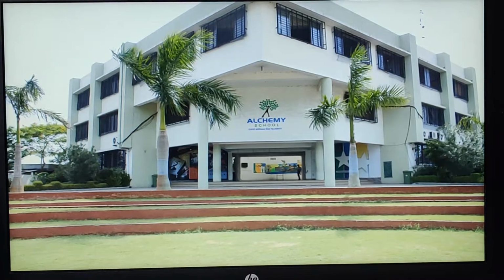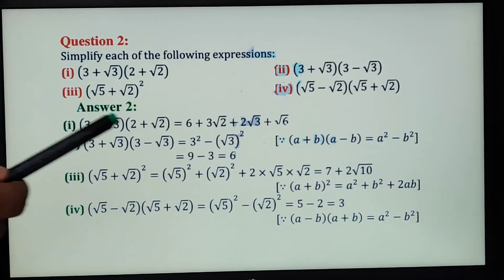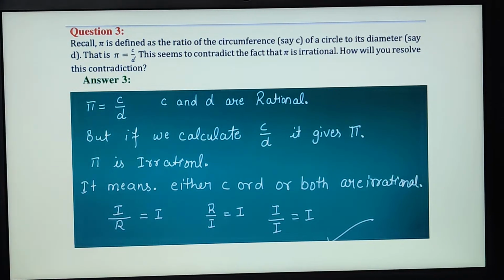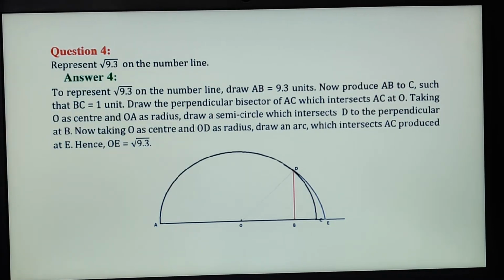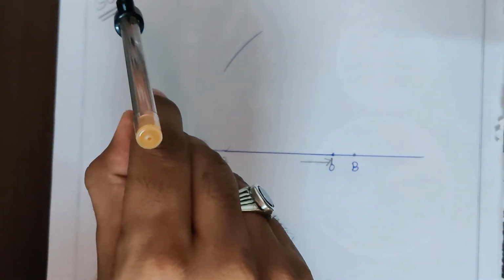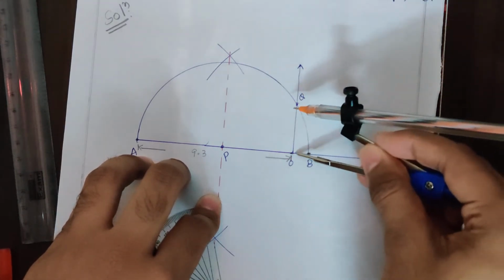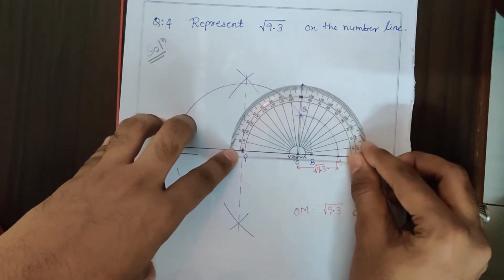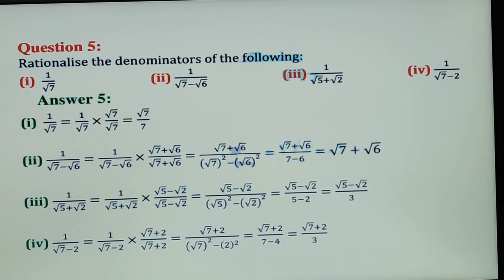Class IX | Mathematics | Chapter 1| Part 18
Solution For Exercise 1.5